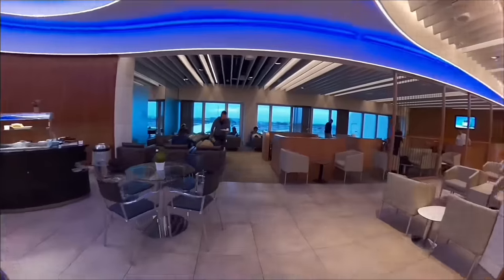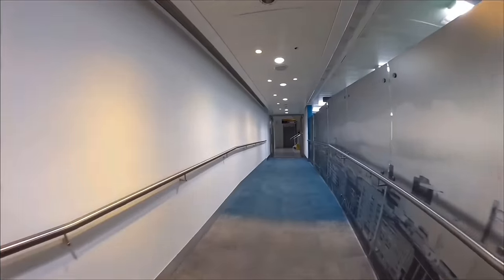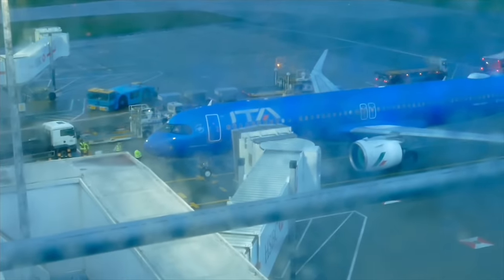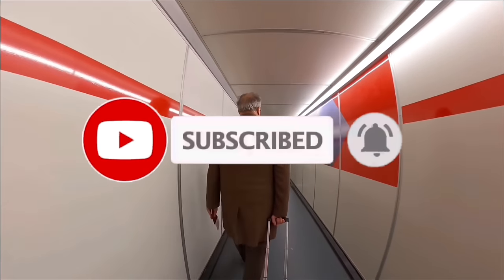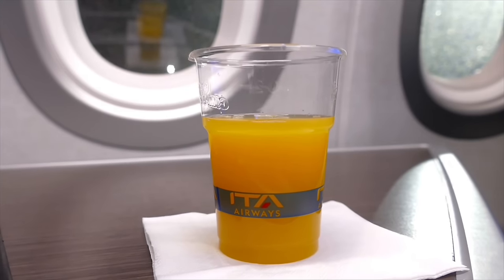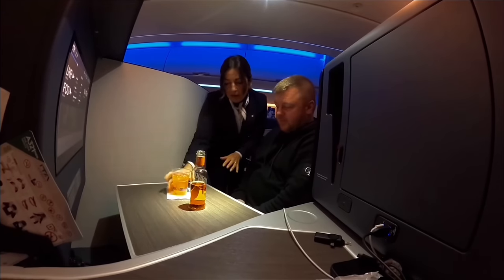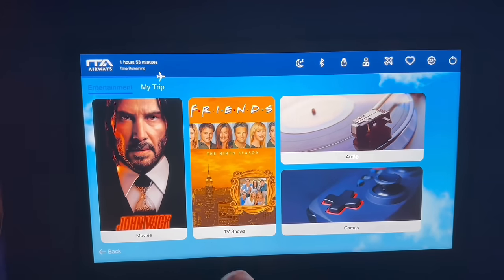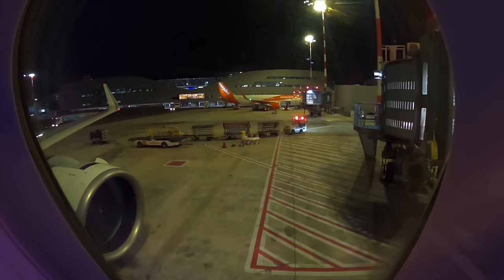Flying ITA Airways BRAND NEW A321neo to Rome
I flew ITA Airways's glorious new A321neo aircraft from London to Rome. This new aircraft has a fabulous 1-1 configuration reverse herringbone business class, as well as a premium economy (review to come!) and economy seats. What did I think? Well, watch to find out!

0:00 Intro
1:12 Check in and lounge issues!
3:57 Arrival of our ITA Airways A321neo
4:46 Sponsored segment courtesy of Sterling Pacific
6:25 Boarding ITA Airways A321neo in business class
8:24 Taxi and takeoff
9:43 Seat overview
11:03 Food and drinks service onboard
12:42 Bed review
12:58 IFE details
13:47 Forward business class lavatory
14:15 Conclusions, arrival into FCO, and thank you!

Date of Travel: 4 DEC 2023
Airline: ITA Airways
Livery: ITA Airways standard Savoy blue livery
Route: LHR-FCO
Aircraft: Airbus A3521neo
Flight Number: AZ 207
Miles: 897
Airborne time: 2h 11m